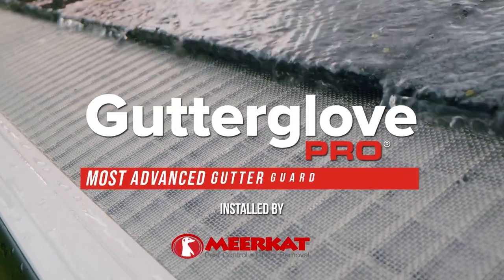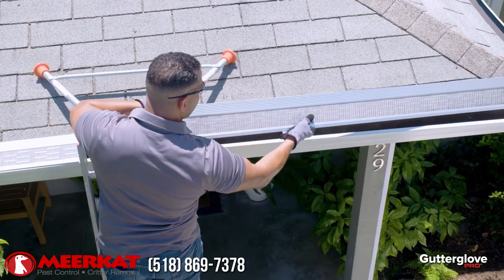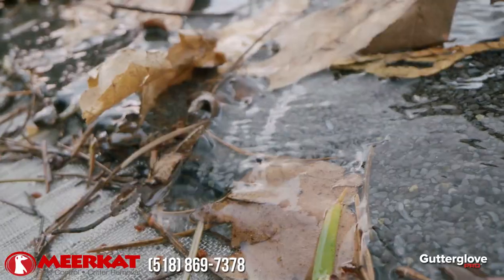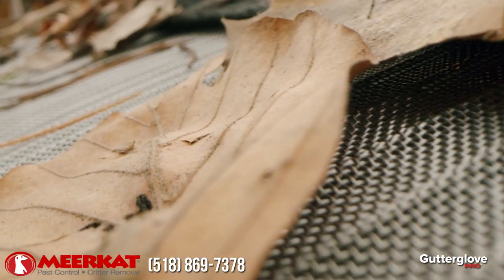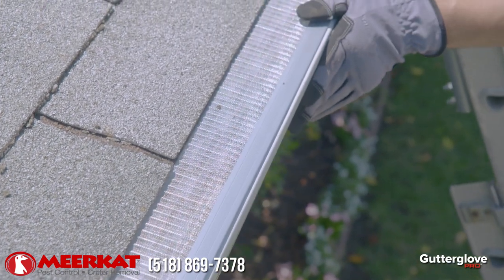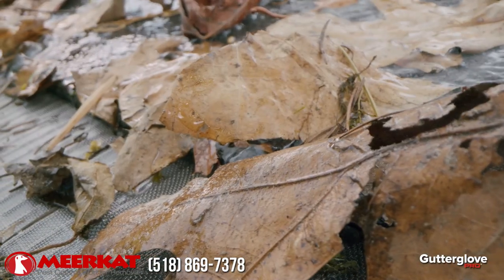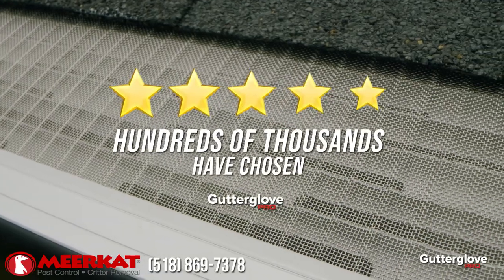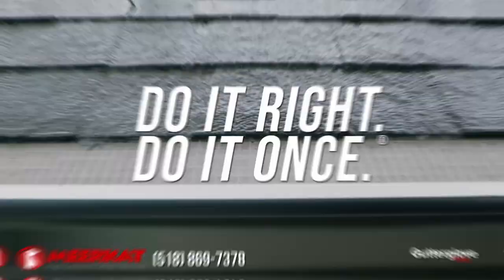Gutterglove PRO | Pest Exclusion | Meerkat Pest Control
Gutterglove PRO: The Ultimate Gutter Guard System You Can Trust!

Discover why Gutterglove PRO is the nation's most trusted gutter guard system, exclusively offered and installed by Meerkat's trained professionals in the Capital Region.

Say goodbye to clogged gutters and pest invasions! Gutterglove PRO effectively keeps debris and pests out, thanks to its stainless steel micro-mesh technology. From pine needles to roof grit, and even pesky insects like bees, ants, and rodents, our system ensures thorough protection, even during heavy downpours.

Experience hassle-free installation that seamlessly integrates with any roof or gutter type. Enhance your home's protection with Gutterglove PRO today!